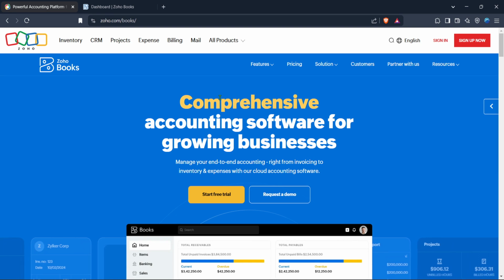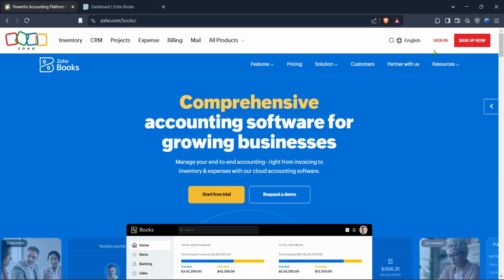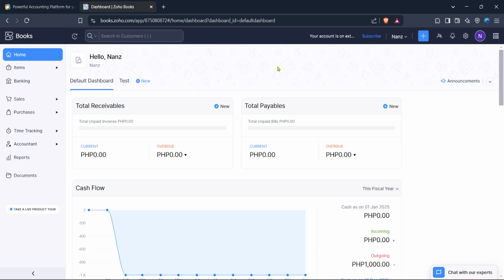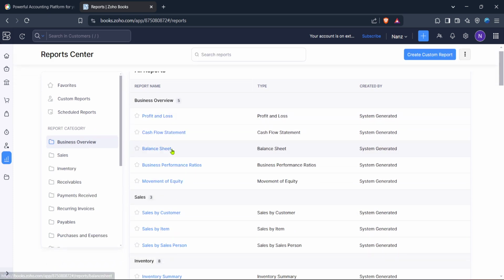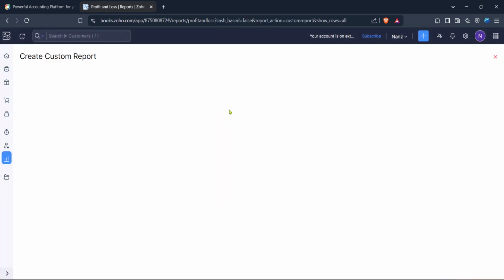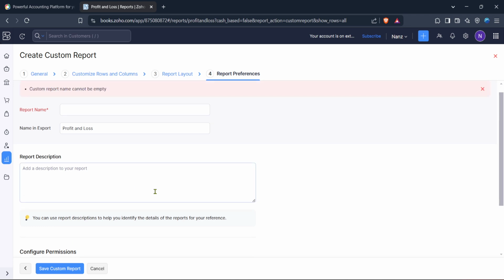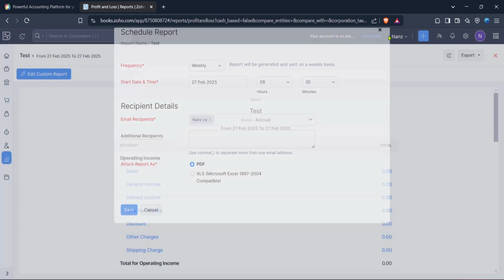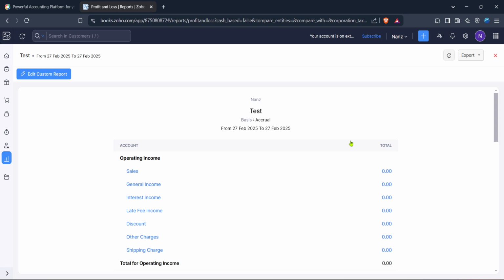How to Find and Run Reports in Zoho Books (Full 2025 Guide)